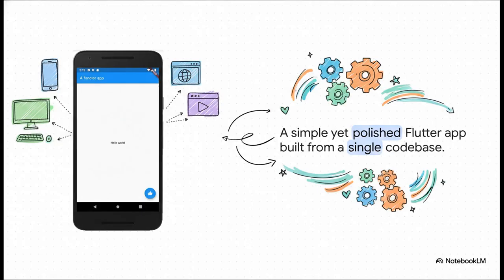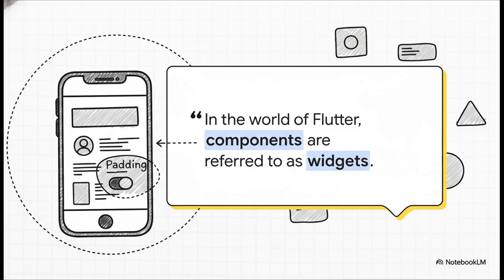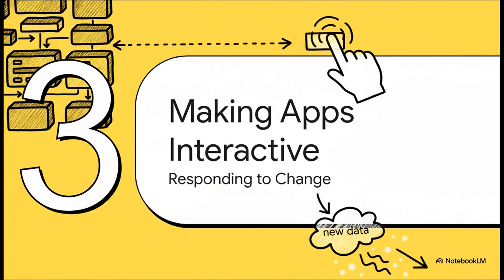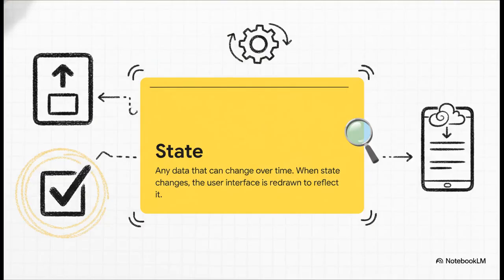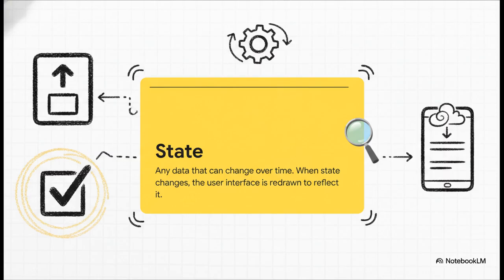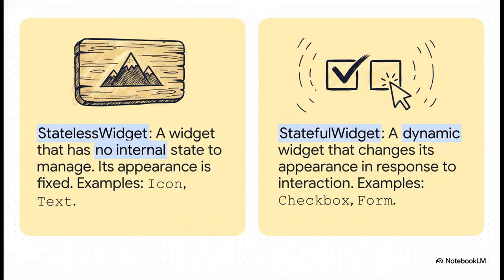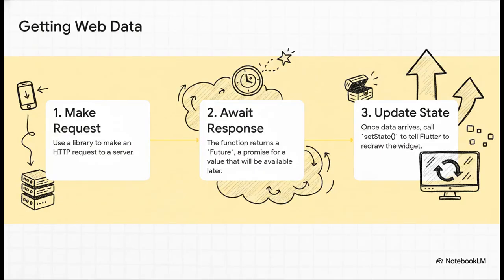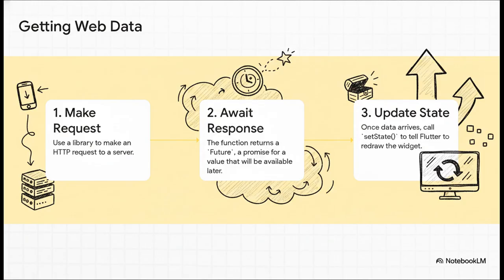What is Flutter?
In short, Flutter is an open-source framework created by Google that allows developers to build beautiful, natively compiled applications for mobile (iOS and Android), web, and desktop from a single codebase.

Here is a quick breakdown of what makes it special:

1. Multi-Platform Development
Instead of writing one set of code for an iPhone app (using Swift) and another for an Android app (using Kotlin), you write your code once in a language called Dart. Flutter then runs that same code on almost any device.

2. Fast Development (Hot Reload)
One of the favorite features for developers is "Hot Reload." When you change a line of code, the app updates on your screen almost instantly without needing to restart the whole program.

3. Beautiful UI with "Widgets"
In Flutter, everything is a widget. Whether it's a button, a font, or a layout, you build your app by layering these widgets. Because Flutter draws every pixel itself (rather than using the phone's default buttons), your app looks exactly the same on every device.

4. High Performance
Since it compiles directly to machine code (the language the phone's processor speaks), Flutter apps are very fast and smooth, often reaching 60 or even 120 frames per second.